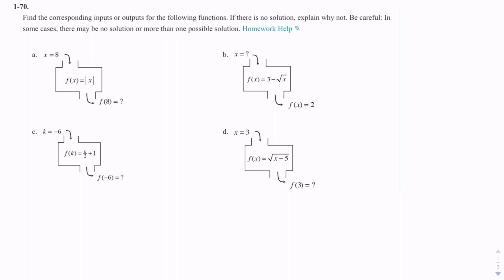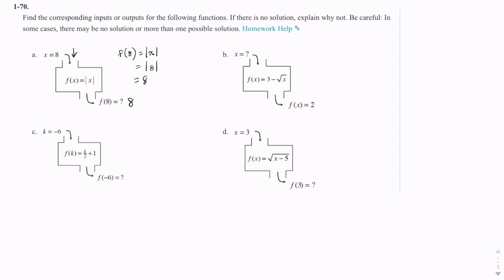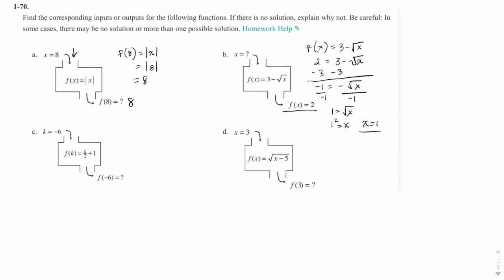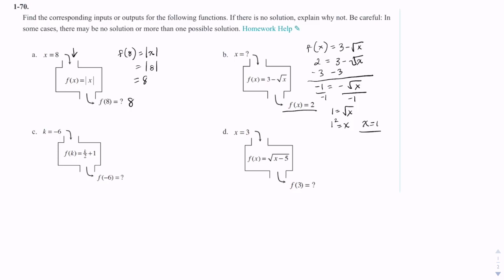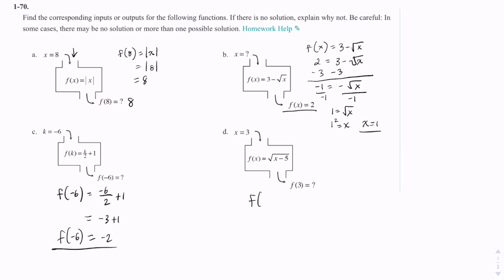CPM Algebra Chapter 1 Problem 70